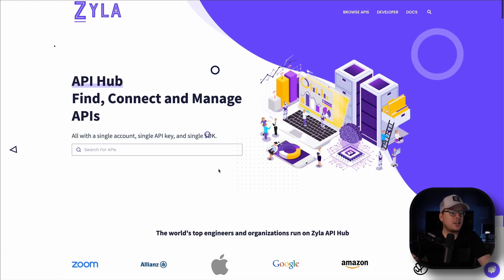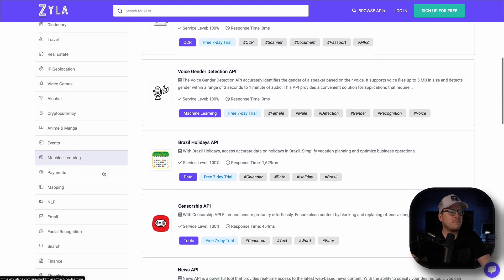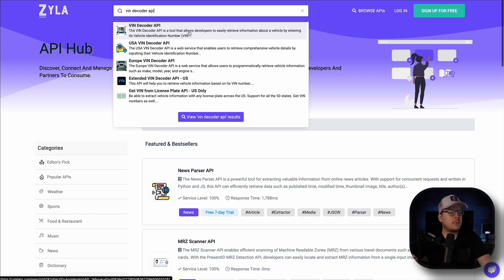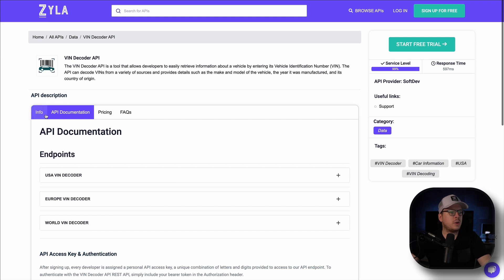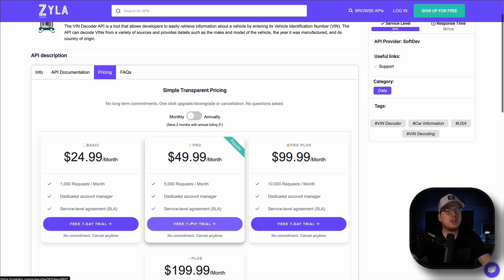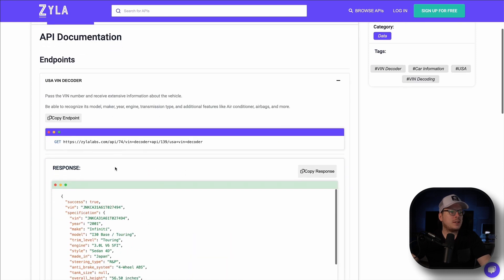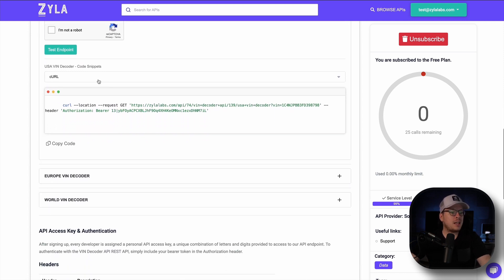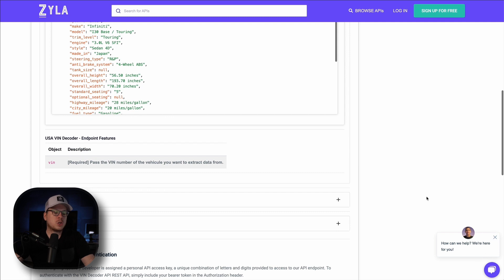Welcome to Zyla API Hub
Find, Connect and Manage APIs - All with a single account, single API key, and single SDK.